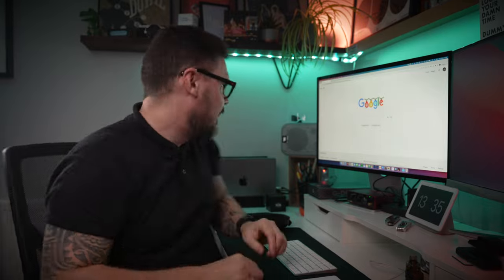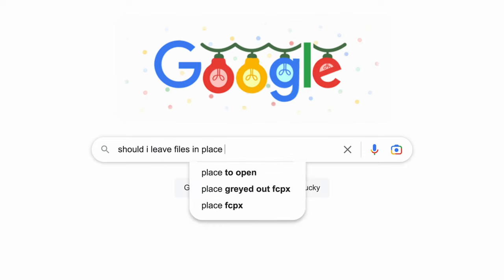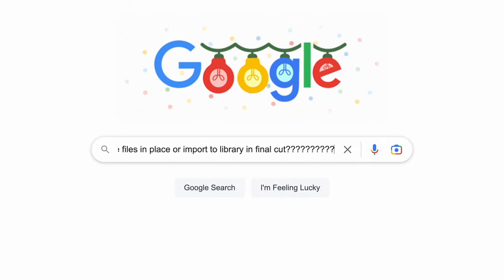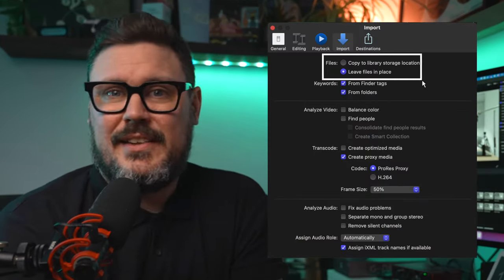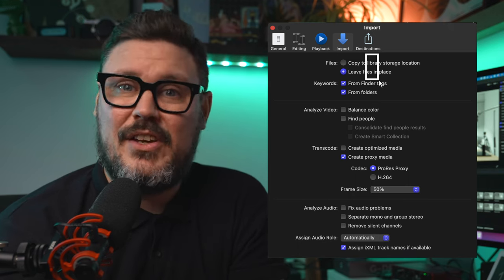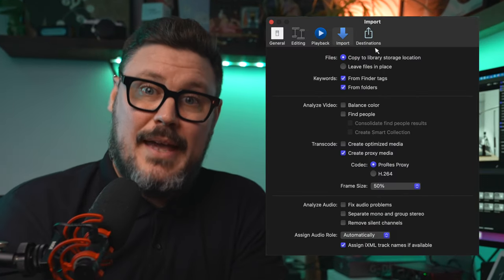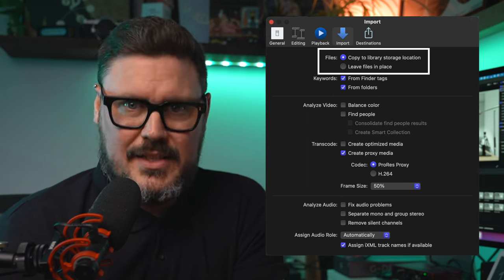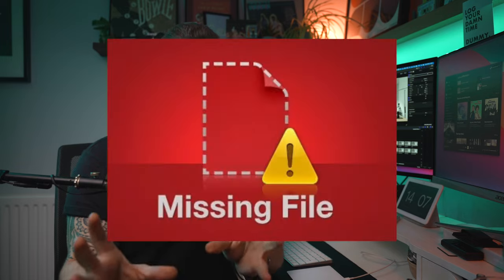FCPX - Import to library OR Leave files in place - IT DEPENDS!!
Hi Friends!
In this video im talking about leaving files in place VS import media to library in final cut pro X. There seems to always be a lot of noise online about which approach is best so this video addresses some of the common misconceptions about the 2 methods and i share which approach works best for me. A lot of folks online seem to think that leave files in place is a magical space saving option but the reality is that its not that simple. Importing media to library can work with the exact same space if done correctly and has other benefits which i think make it the best option.

MUSIC!
All the music used on my channel comes from this super cool website. Great for YouTube creators!